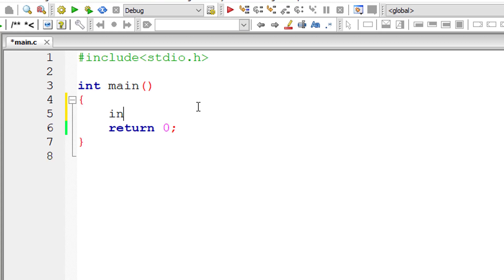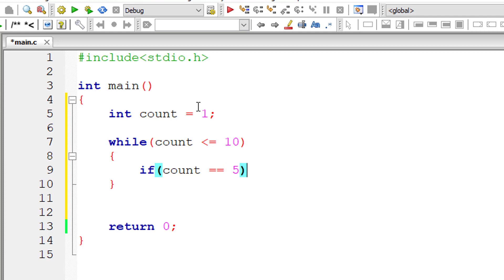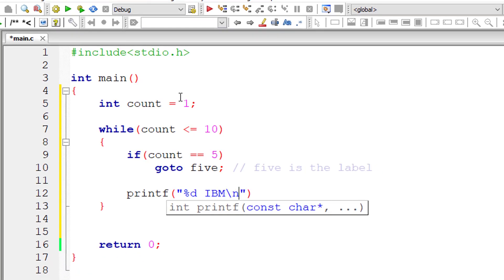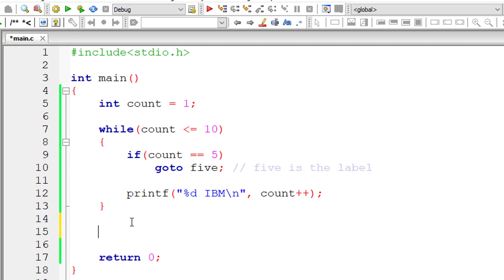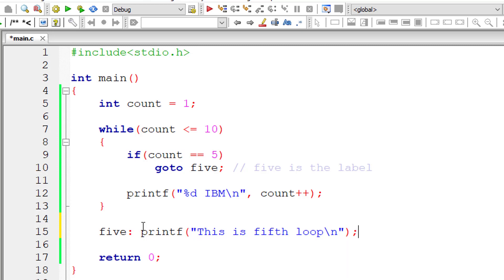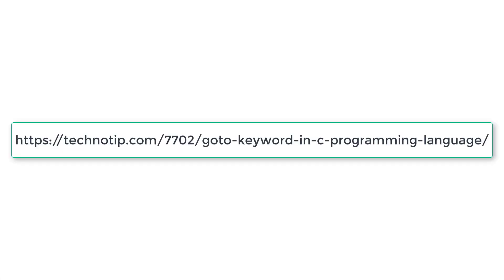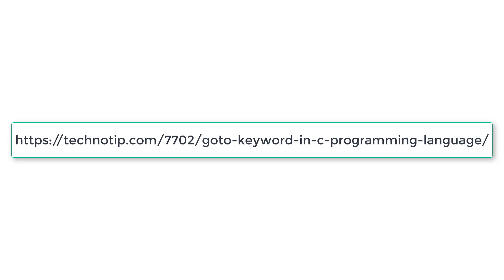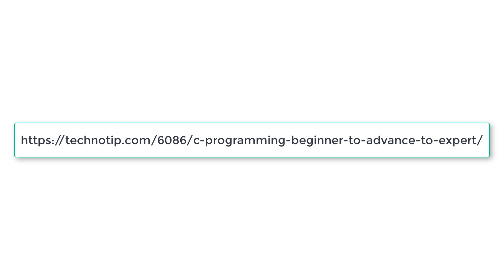goto Keyword In C Programming Language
In this video tutorial lets learn how goto keyword works and its syntax in C Programming Language.

Note: As for as possible lets avoid using goto keyword and lets write programs using for loop, while loop, do while loop, continue and break statements itself. Lets learn usage of goto keyword just for the sake of knowing about it.